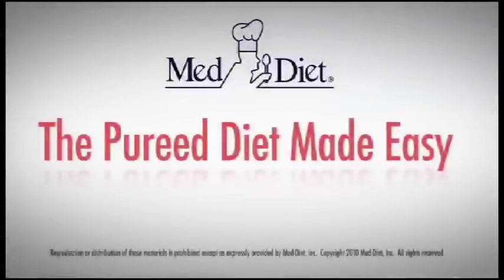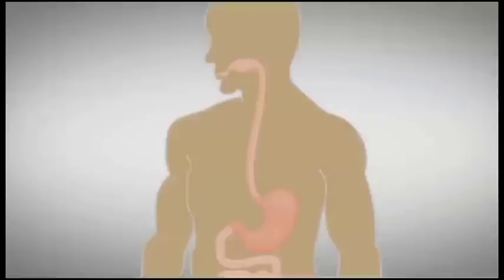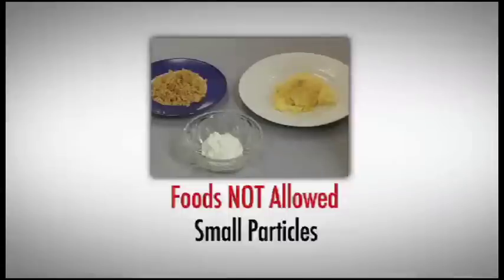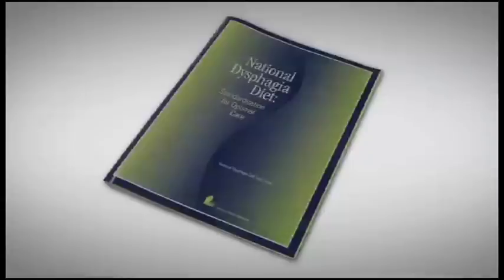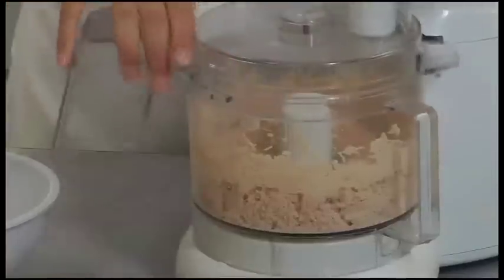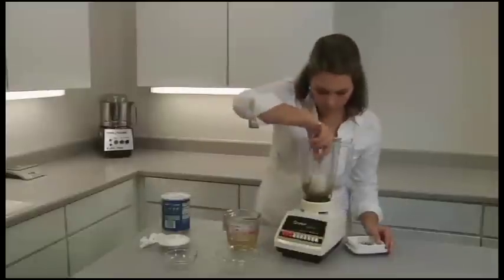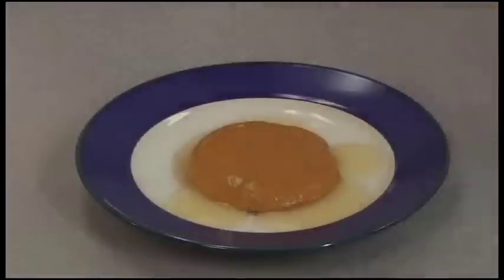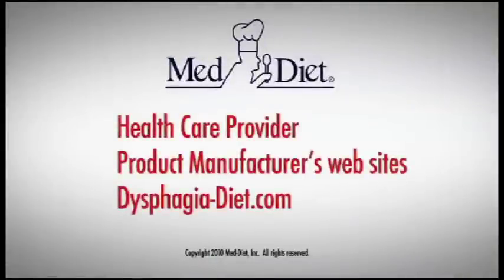Dysphagia - The Pureed Diet Made Easy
Reviews the process of pureeing and serving attractive pureed foods. Allowed and avoided food are discussed.